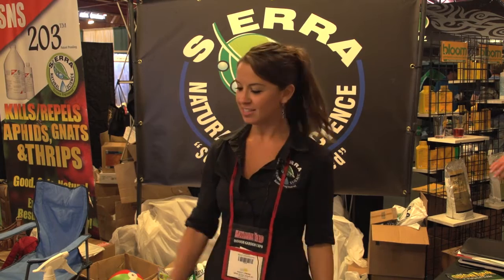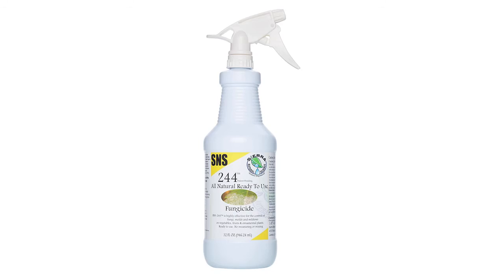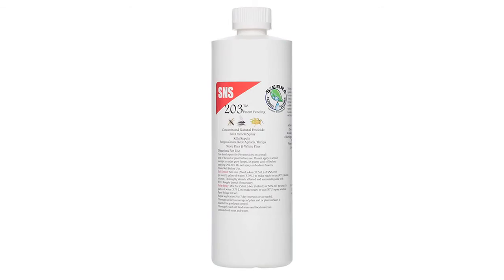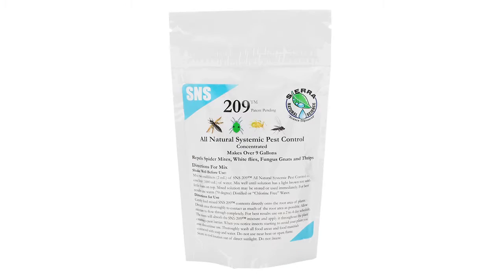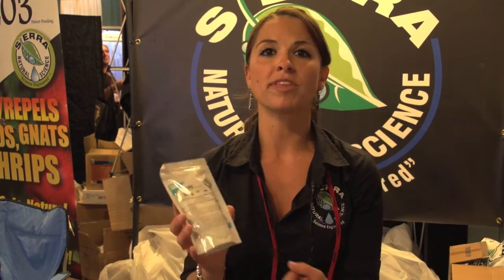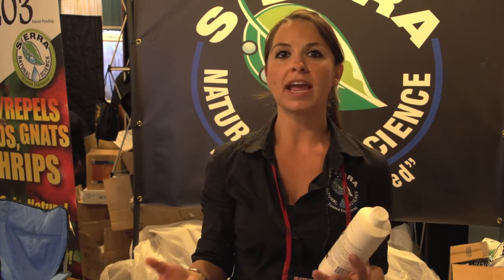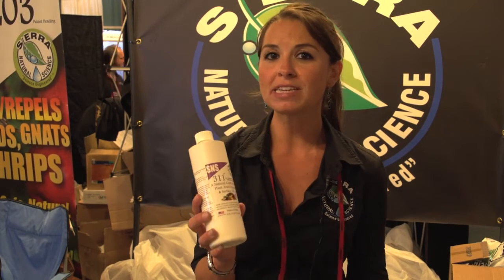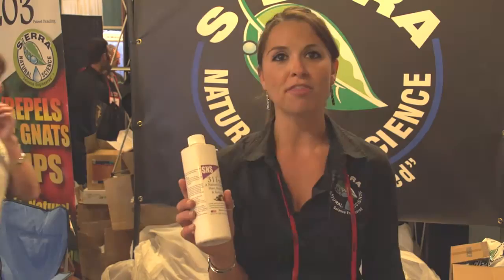Sierra Natural Sciences - Product Line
Ashley from Sierra Natural Science talks about the full range of safe and natural pesticides for fighting mold, mildew, spider mites and more.